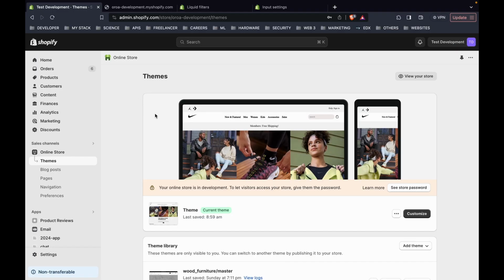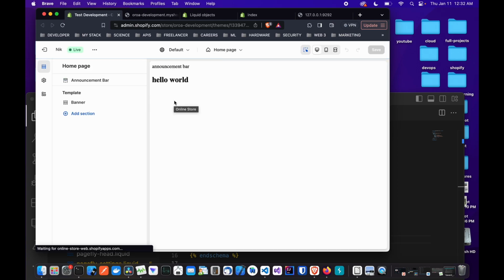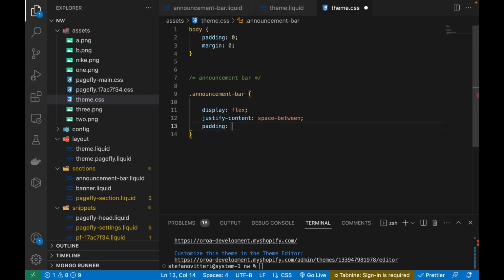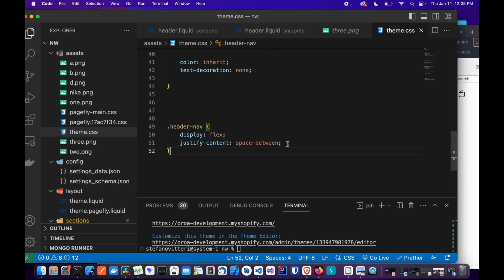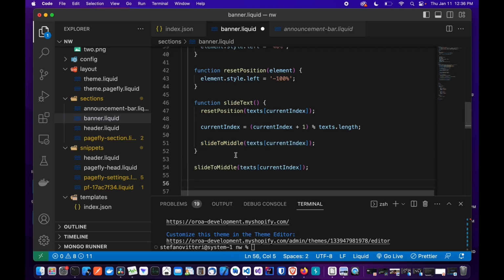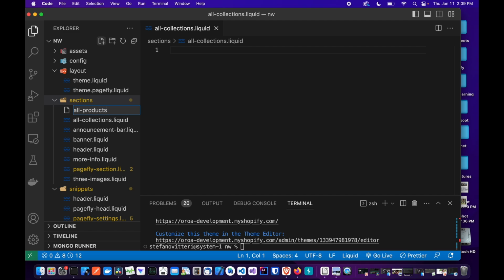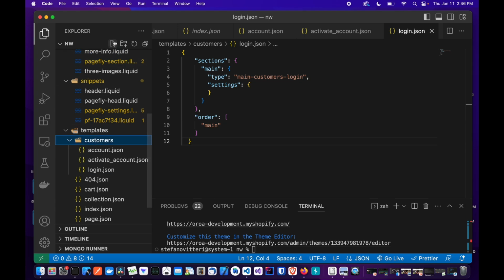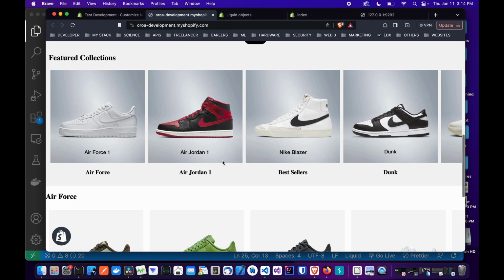Shopify Theme Development | Build a Nike E-commerce clone Website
In this tutorial series, you'll build a website using the liquid template language from Shopify. This video will give you an introduction of the basic architecture used in Shopify theme development.

Shopify CLI Tutorial for Beginners